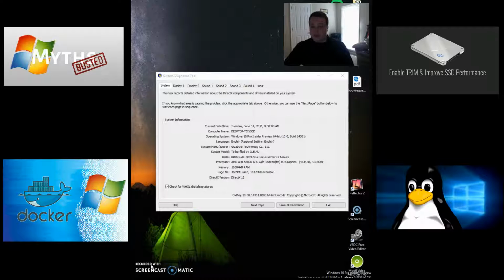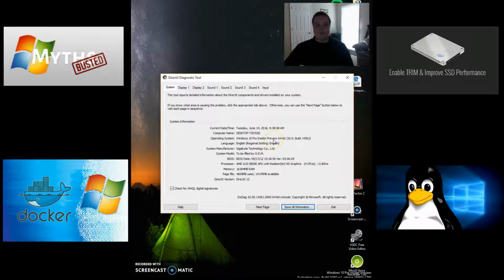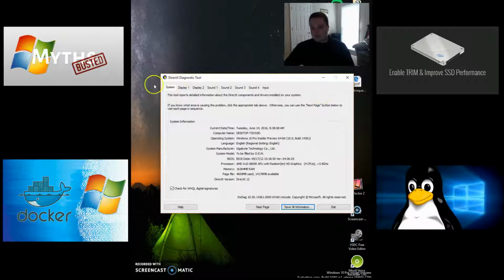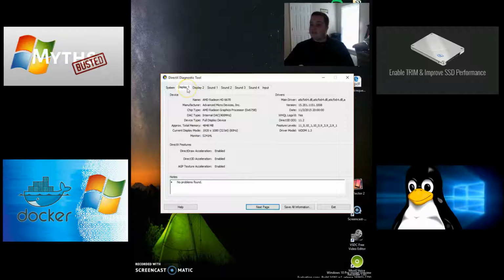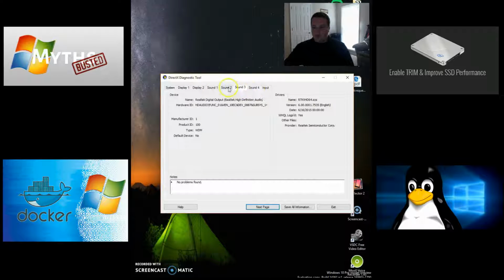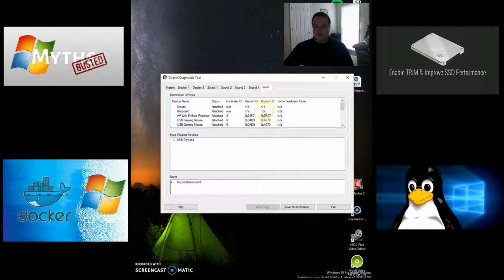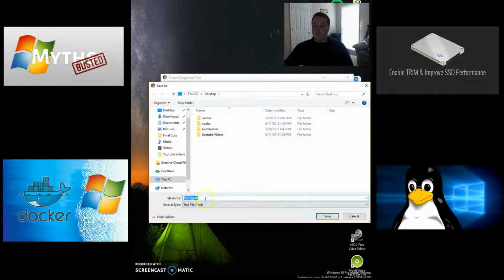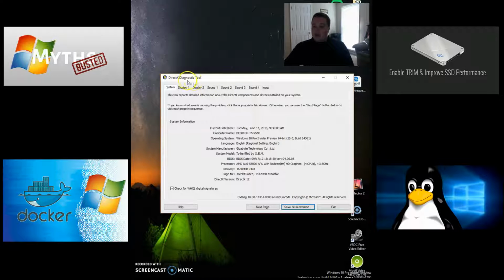How to use the DirectX Diagnostic Tool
How to use the DirectX Diagnostics Tool to troubleshoot video and sound issues on a PC

Don't forget guys if you liked this video please "Like" "Favorite" and "Share" it with your friends to show us your support.

Weekly Tech Tips and How To's

Hey Guys!  Justin here with TechBusters.  Today's video will review a really neat diagnostic tool for Directx.

DirectX is a collection of APIs used in Windows for multimedia and video programs, and is especially important to gamers. The DirectX Diagnostic Tool displays a wealth of information about DirectX, and also lets you perform basic diagnostic tests on the DirectX system

Directx and the diag tool have been around since Windows 95, so no matter what version of windows or directx you are running this tool will work.

First open up a command line and type dxdiag

This tab lists general information about your system and, most importantly, what version of DirectX you currently have installed.

The Display tab shows information specific to your graphics adapter and monitor. It also shows information about your graphics drivers and which DirectX features are enabled.

The Sound tab of the diagnostic tool shows you information about the sound hardware, drivers, and output devices in use on your system.

The Input tab shows basic information about the input devices (like your mouse and keyboard) used on your system, along with related devices (like the USB controller the devices are connected to).

One of the most useful aspects of this tool is the ability to save the info as a text file and send to others.